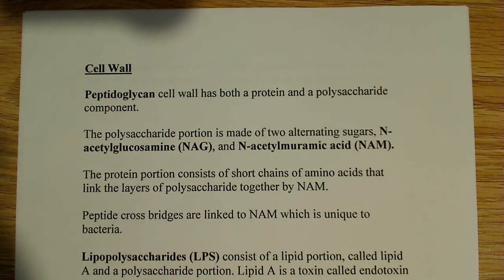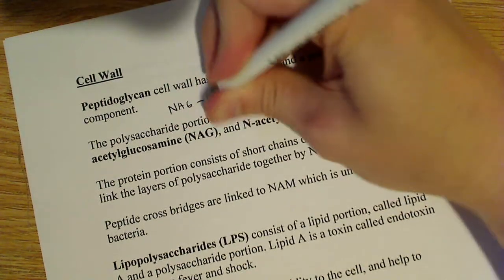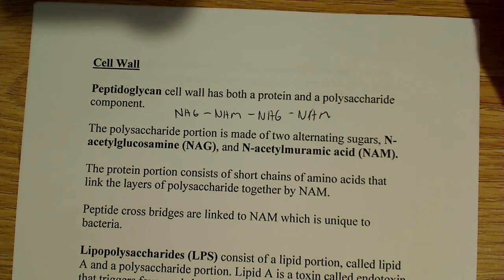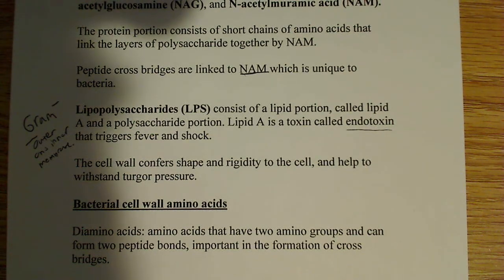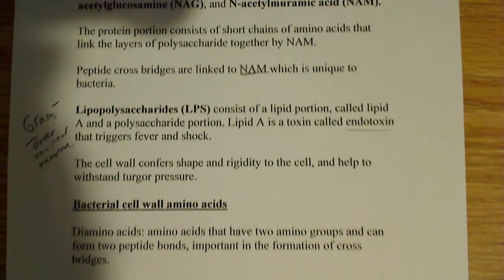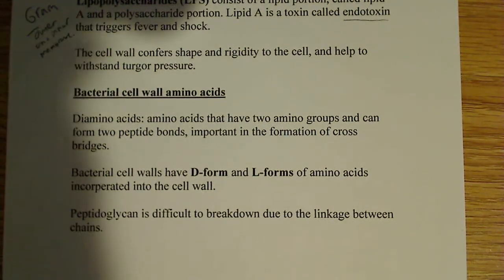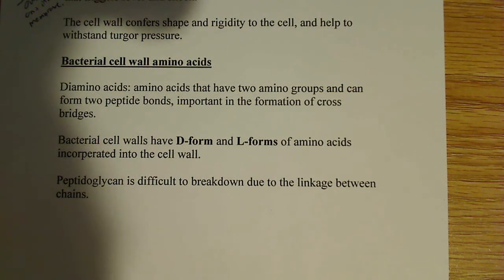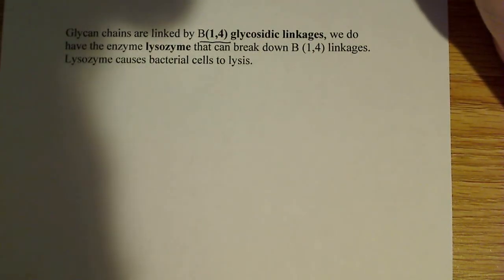Bacterial cell wall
In this video I go over the structure of the bacterial cell wall. I focus on peptidoglycan and how the subunits are connected, the types of amino acids and some of the differences between gram positive and gram negative cell walls.